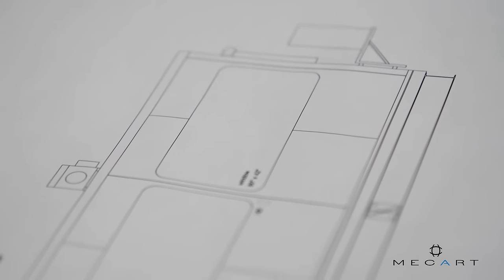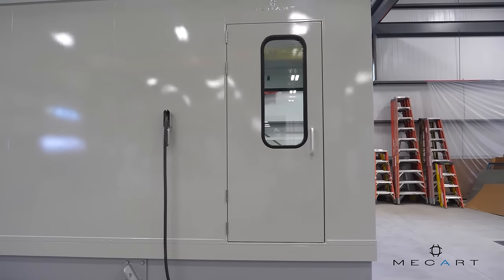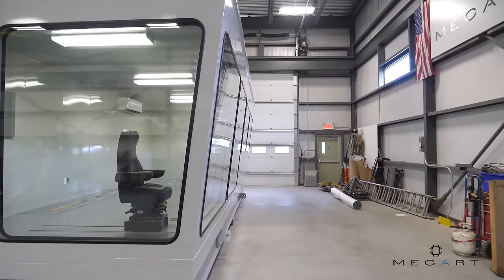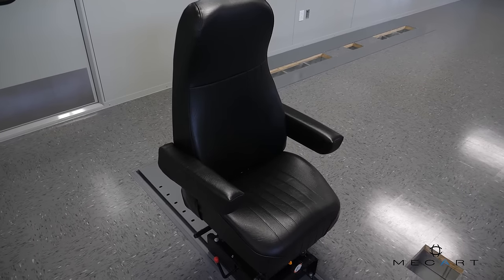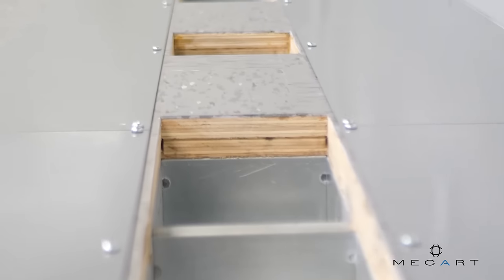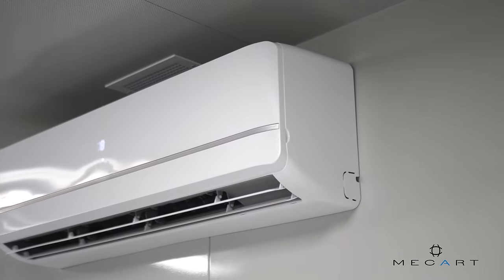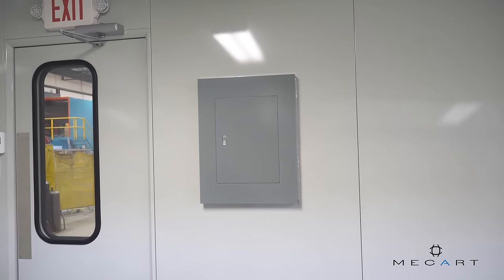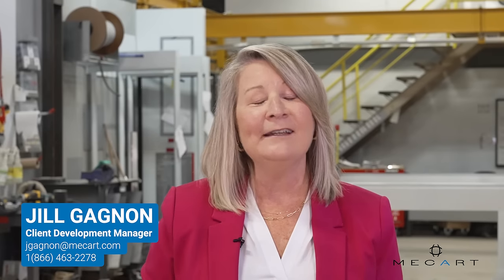Control Cabin for Primary Log Breakdown Line Sawmill | MECART